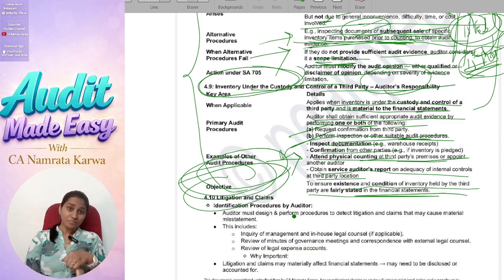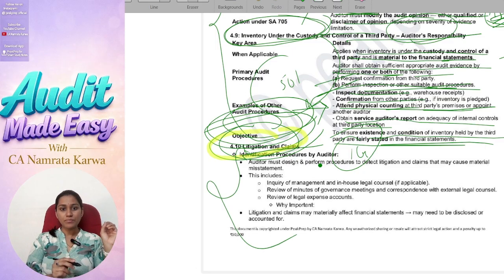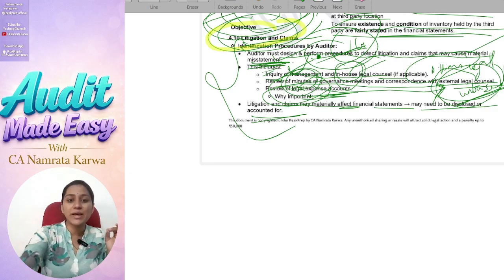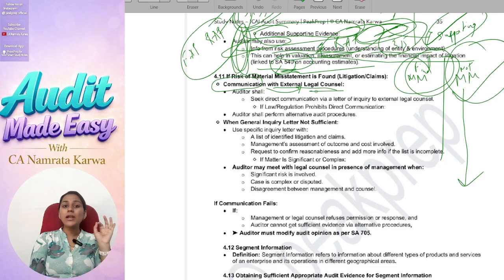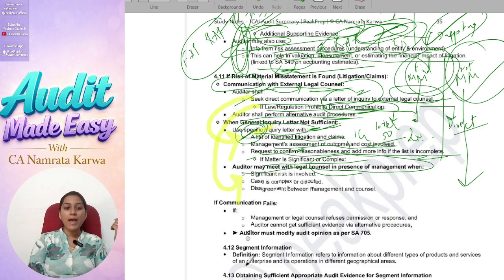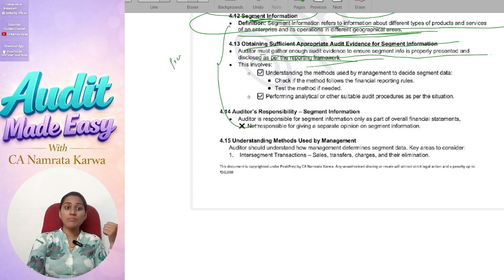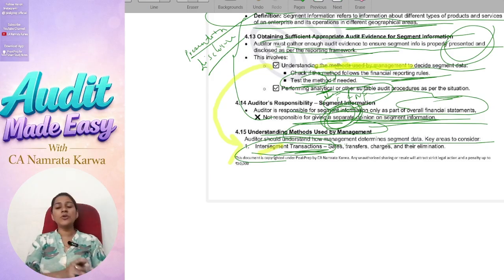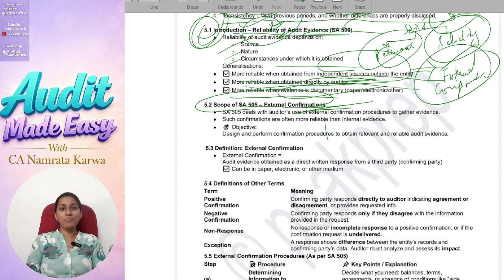SA 501 Quick revision| Learn from Best Faculty India | Chap 4 AUDIT evidence Part 9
Audit Made Easy with CA Namrata Karwa 📚✨
students who are serious about clearing CA in May/Nov 2026 attempt.
📌 Daily focused videos will be uploaded.
📌 Chapter-wise structured study.
📌 Concept clarity + exam-oriented revision approach every single day.
Consistency = Ranker Mindset 💼🔥